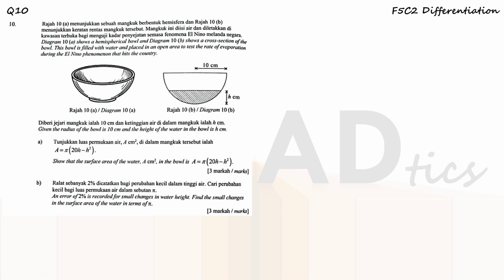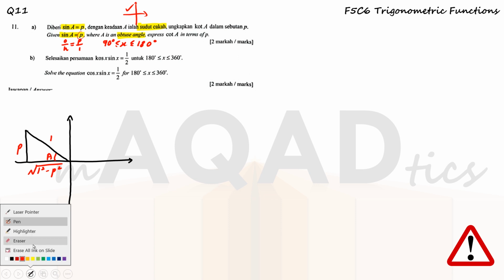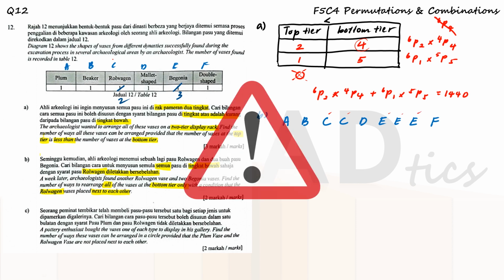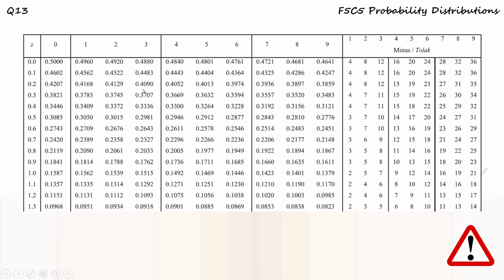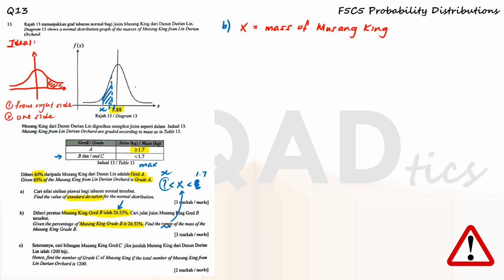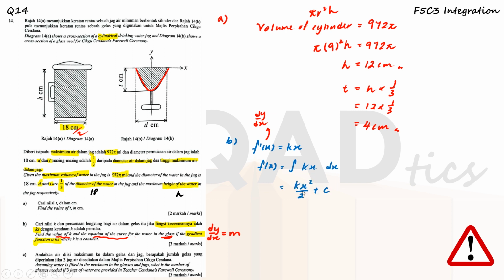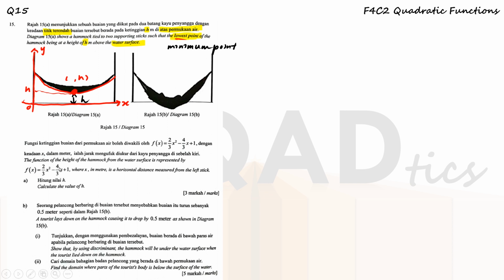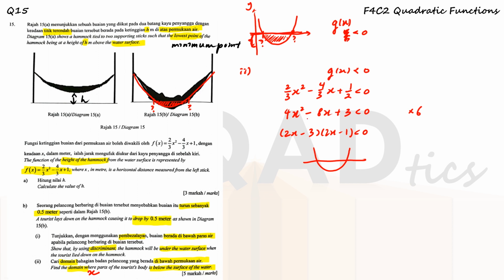SPM Trial Addmath - Kedah 2023 - Paper 1 (Part 2)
Timestamp:
0:12 Question 10 (Differentiation)
6:08 Question 11 (Trigonometric Functions)
11:07 Question 12 (Permutations & Combinations)
18:52 Question 13 (Probability Distributions)
32:10 Question 14 (Integration)
41:06 Question 15 (Quadratic Functions)
49:35 Answer Scheme